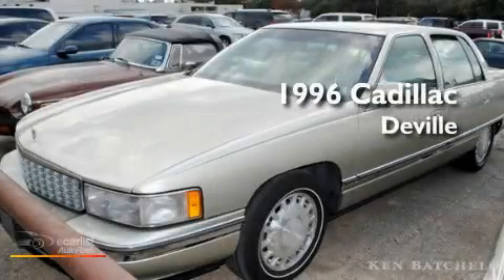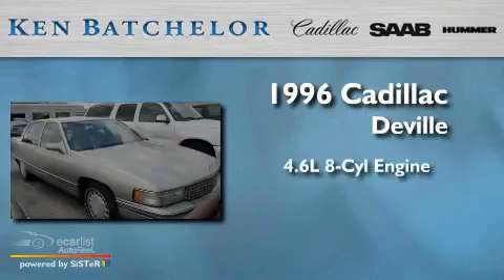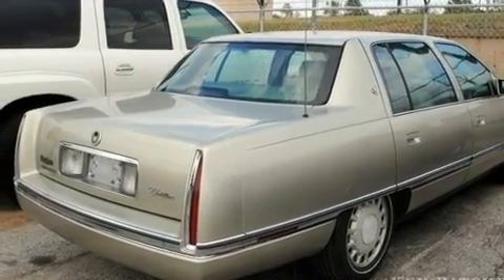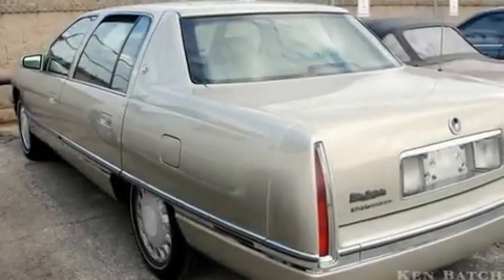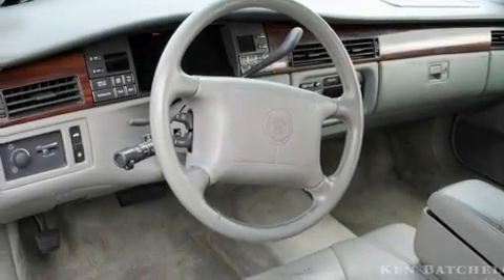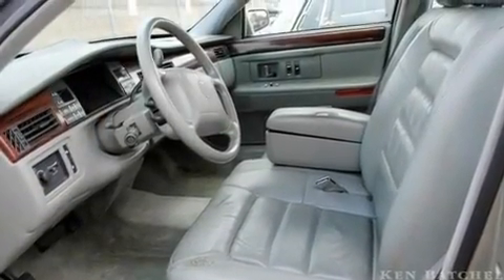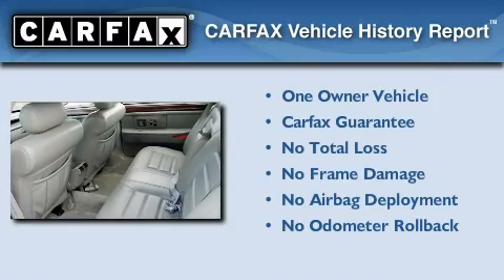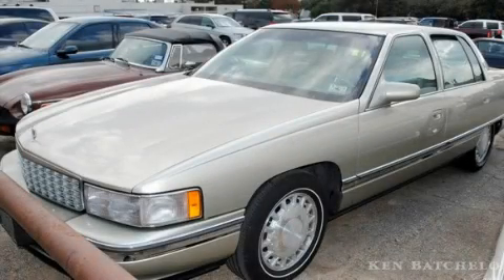1996 Cadillac Deville San Antonio TX 78230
Year: 1996
 Make: Cadillac
 Model: Deville
 Engine: 4.6L (281) TPFI DOHC V8 NORTHSTAR ENGINE
 Trans.: Automatic
 Exterior: Green
 Miles: 91,188
 Interior: Gray

 Preowned 1996 Cadillac Deville San Antonio TX